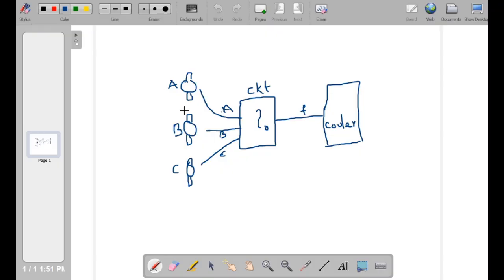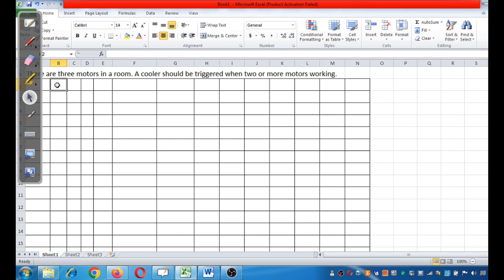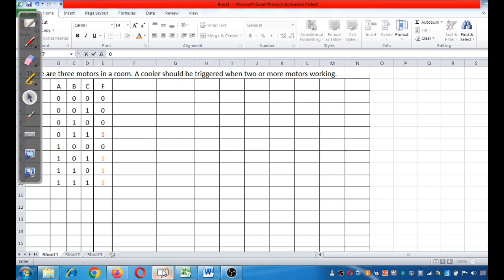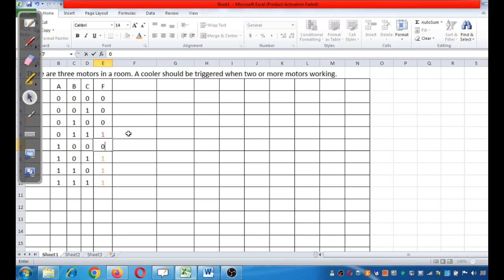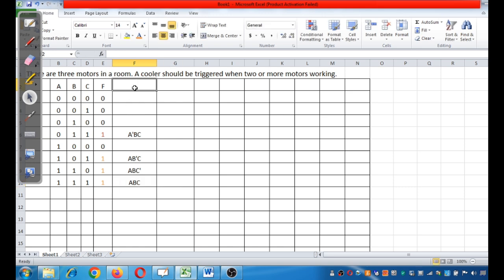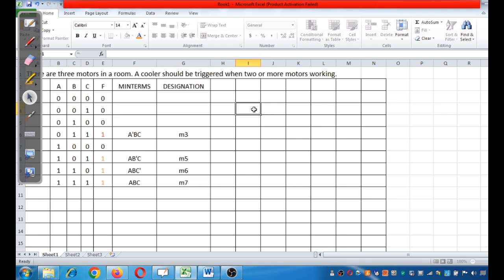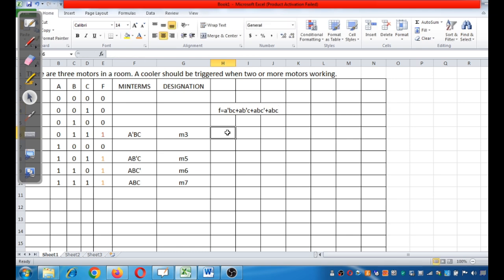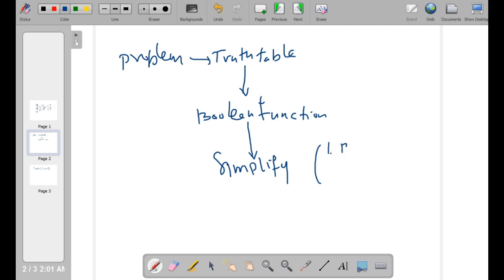Emergence of a digital circuit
Steps involved in creation of a digital circuit